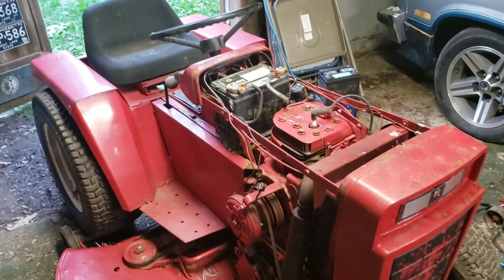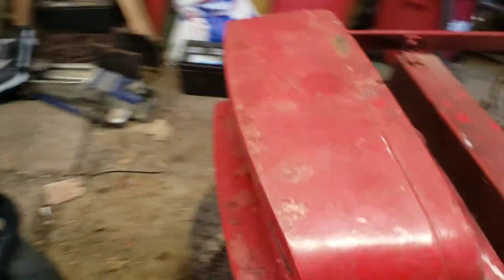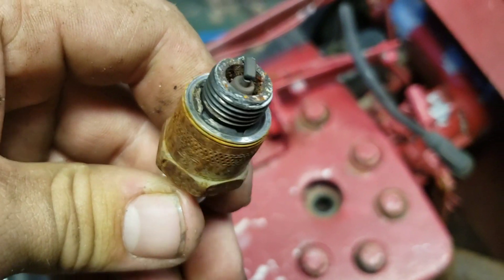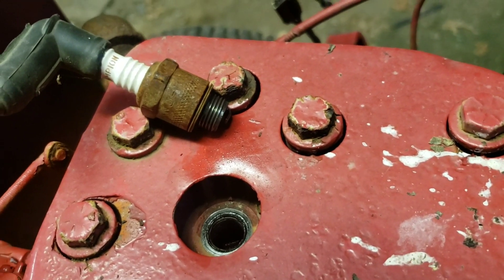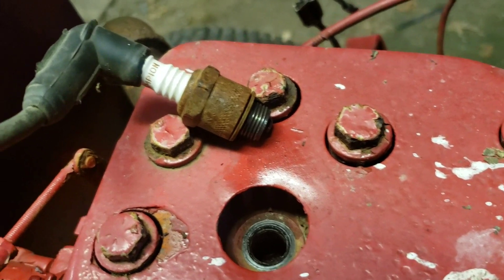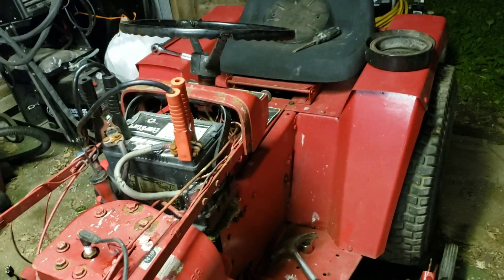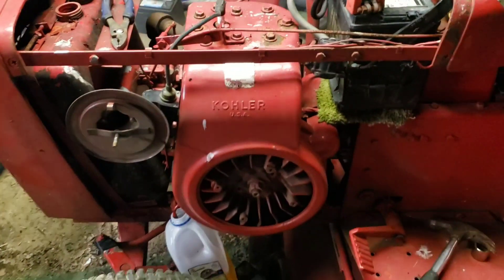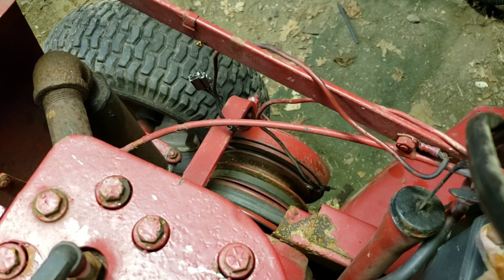Reviving An Abandoned Wheel Horse GT14!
What's going on everyone? So I was scrolling through Facebook marketplace as I do everyday looking for deals, and I came across this wheel horse tractor that was listed as a simplicity. I knew right away what it was so I messaged the guy and set up a time to go and take a look. He said he had just moved into the house and the tractor had been left there so he knew nothing about it. We made a sweet deal at 100 bucks and it was mine! Super excited to add this one to the collection.